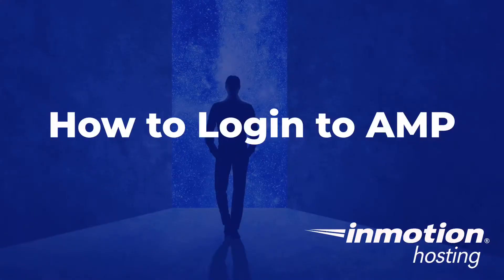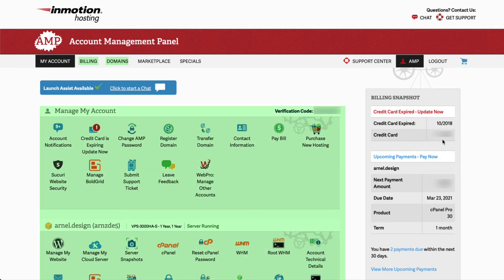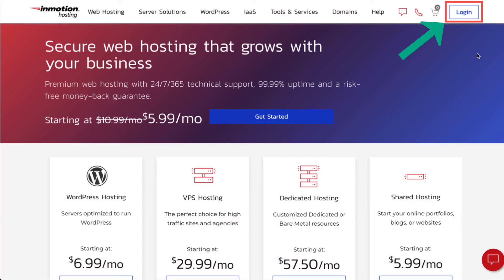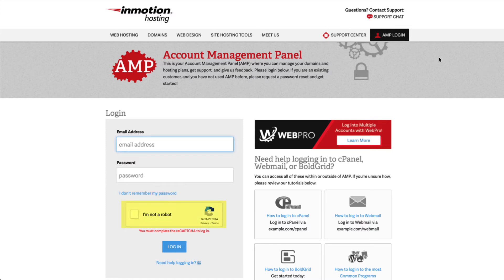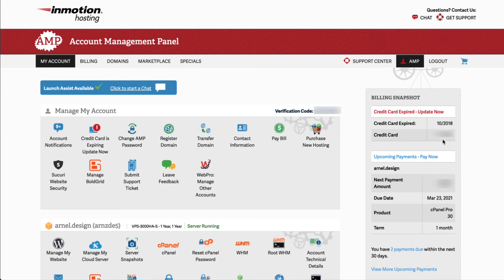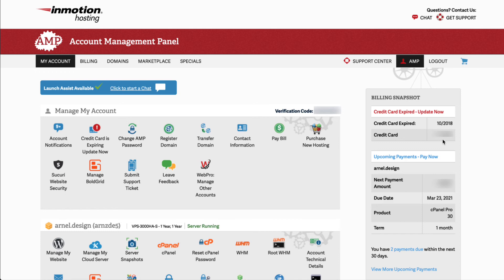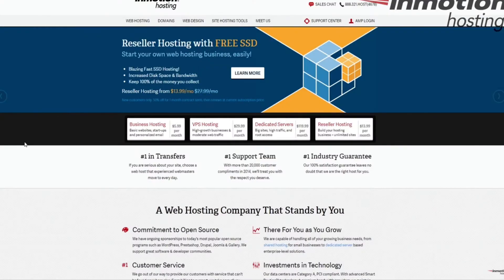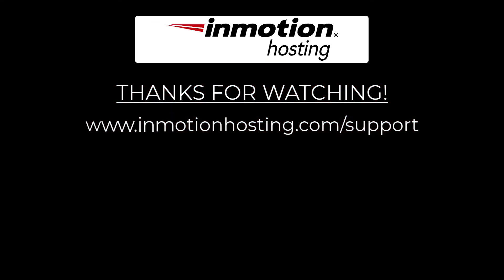How to Login to AMP - InMotion Hosting's Account Management Panel | Hosting Control Panel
Learn how to login to your InMotion Hosting Account Management Panel (AMP). You will be introduced to what you can get in AMP, then you will be taken through a step-by-step guided description of how to log in through an internet browser.

00:00 Intro Animation
00:09 Introduction to Video
00:24 What’s in the Account Management Panel (AMP)
00:31 InMotion Hosting Home Page
00:52 Login Page
01:00 Forgot Password link
01:13 reCaptcha
01:23 Conclusion
01:58 Exit video for the IMH Technical Support Website

About Us:
InMotion Hosting provides fast and reliable website hosting for businesses of any size. Launch a website fast with our easy to use website builder and professional tools. Your satisfaction is guaranteed and backed by 24/7/365 customer support. Partner with a company that offers superior performance, security, 99.99% uptime reliability, free SSL, 1-click WordPress installs, and a free domain for a year.